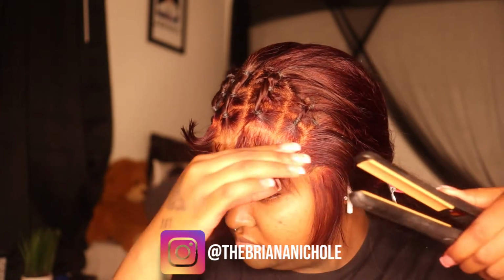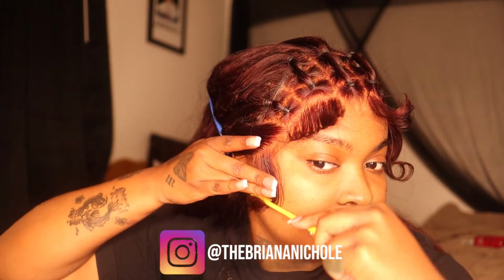Watch Me Install This 26 inch Wig for My Graduation Vacation to LA 🌴😍 | Hurela Hair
QUESTIONS YOU MAY HAVE:
AGE: 21
RECORDING ON : CANON M50
EDIT USING: IMOVIE